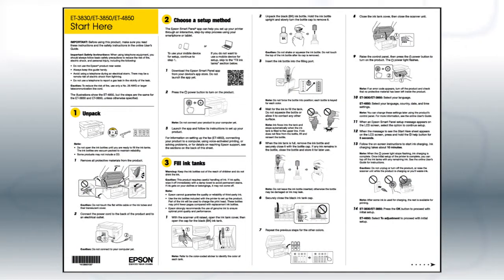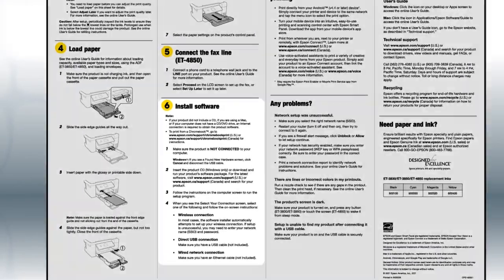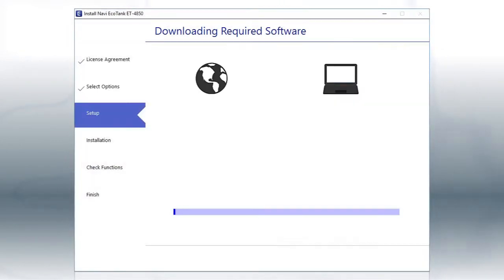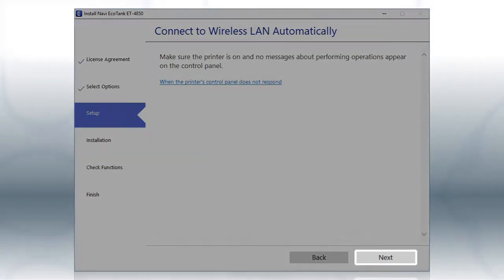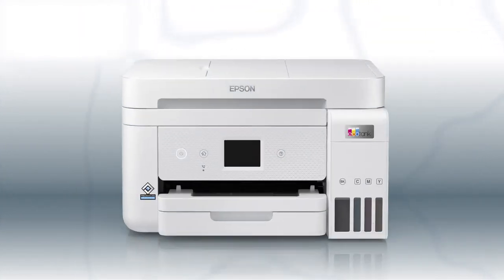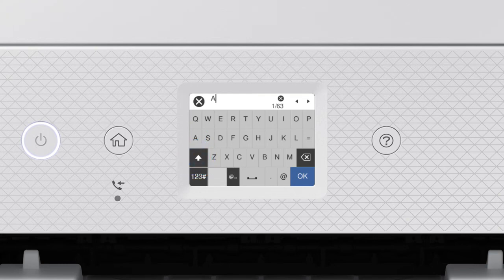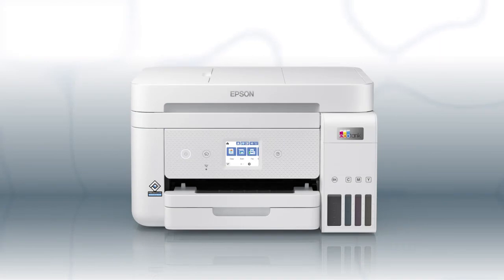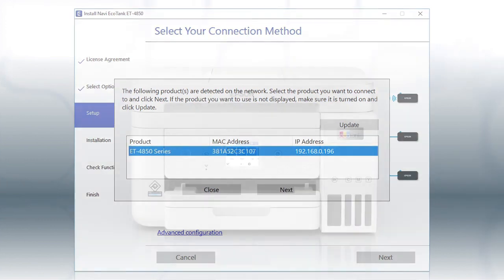Epson EcoTank ET-4850 | Wireless Setup Using the Control Panel